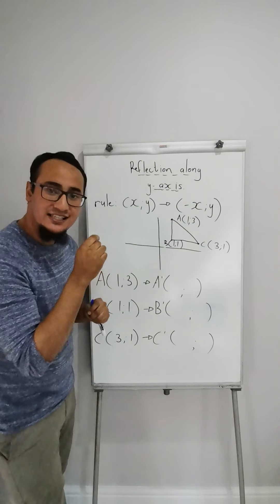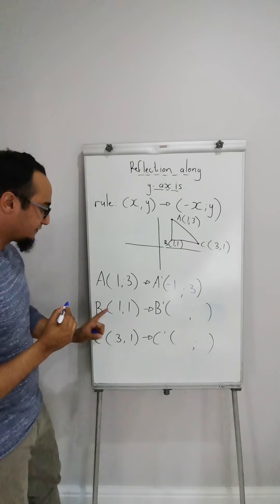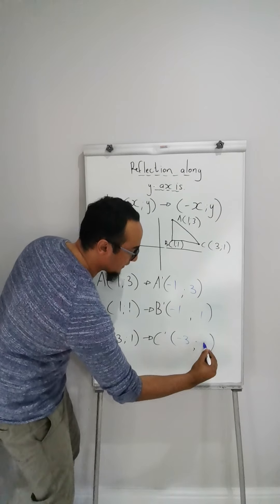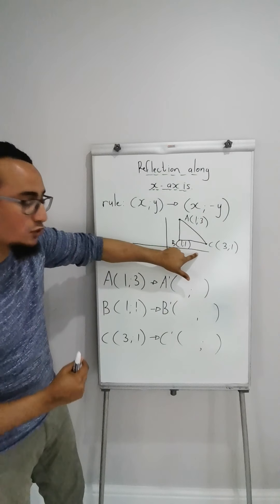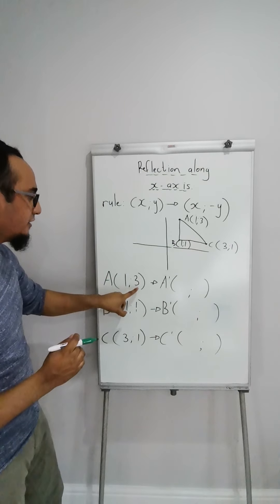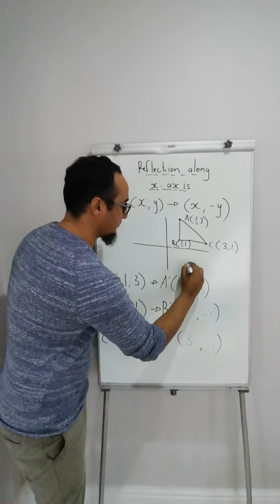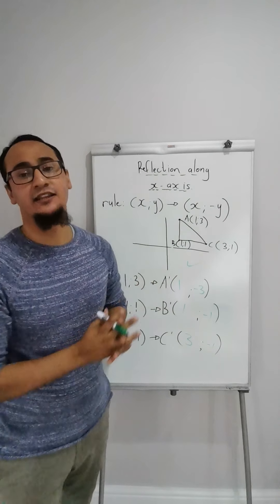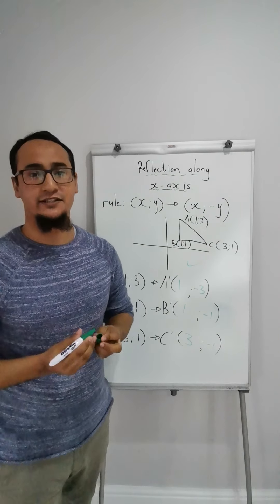Grade 8 & 9: Reflection along the x & y axis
In today's lesson we reflect points or a shape among the x & y axis. We discover what does reflect mean and what is the rules for reflection.